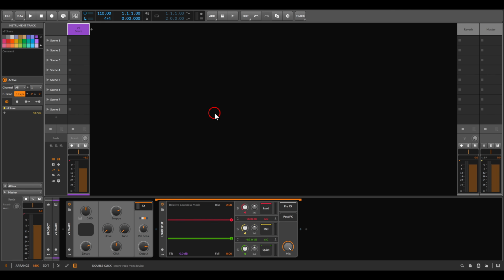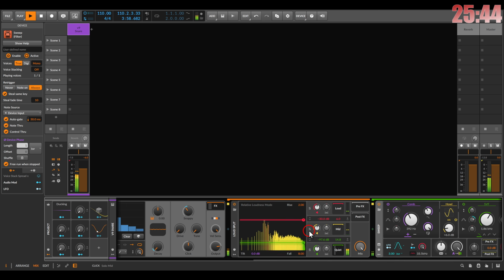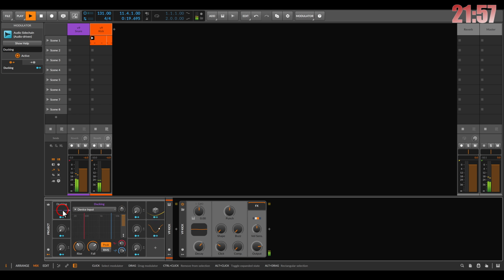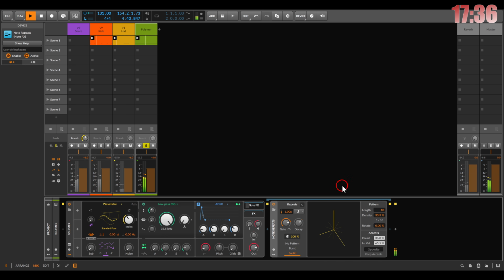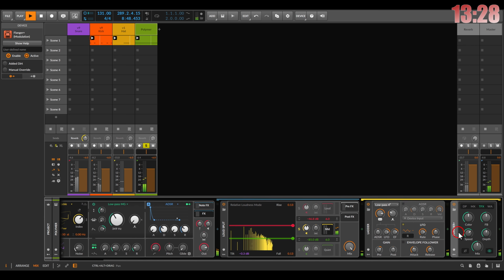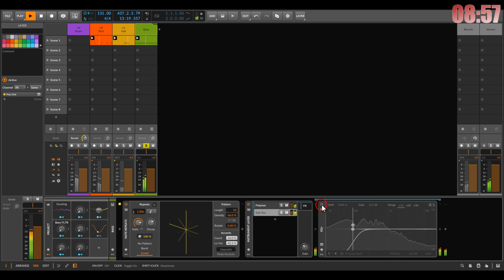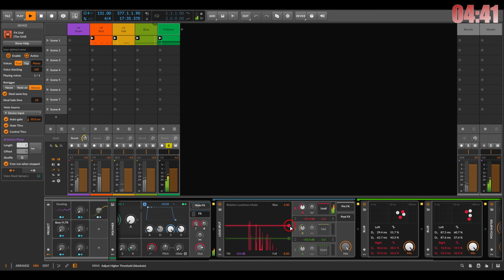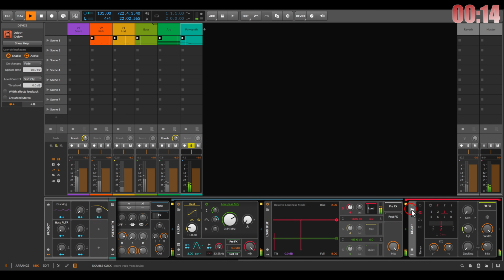Track from scratch with Loud Split in Bitwig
Introduction - 00:00
Snare - 00:19
Kick - 07:37
Hihat - 11:04
Bass - 11:40
Arp - 21:44
melody - 27:59